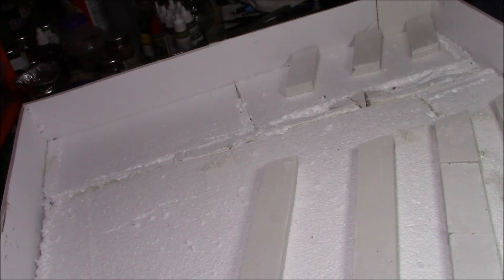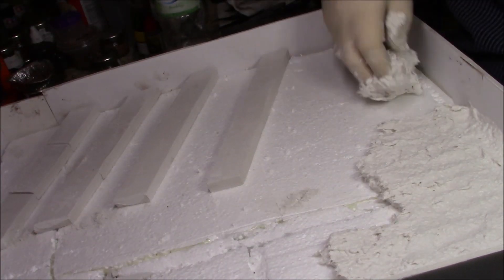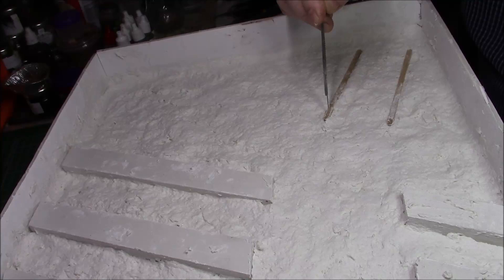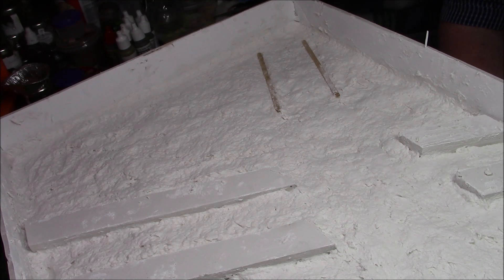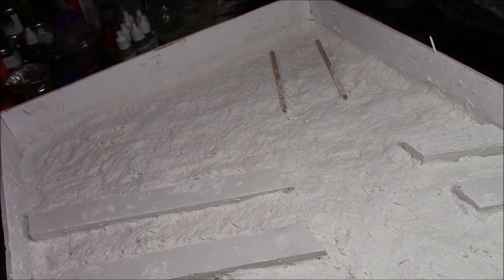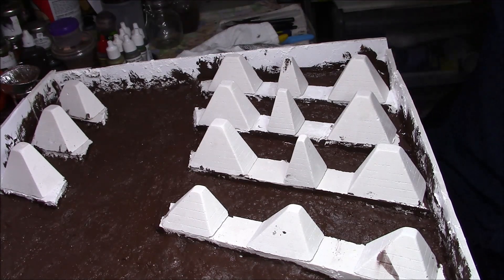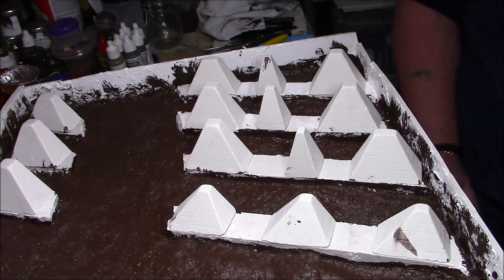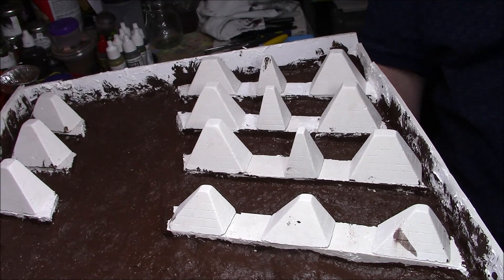Update 2 of the western wall dio